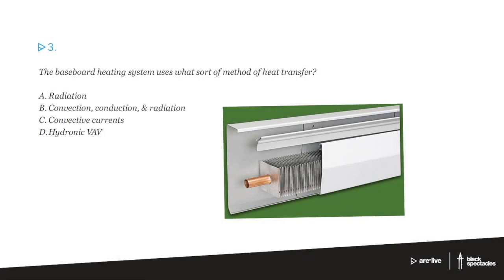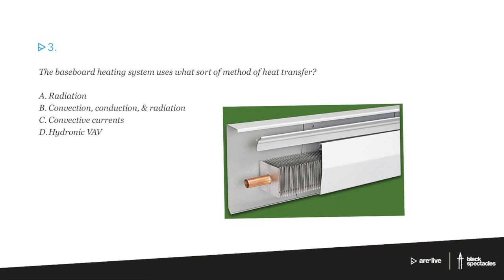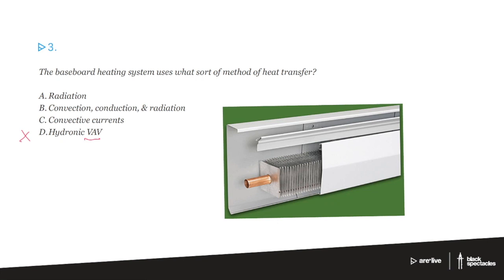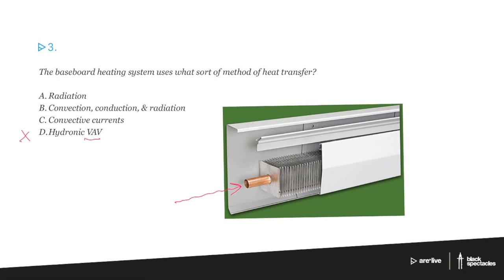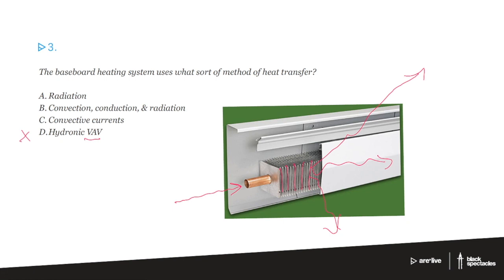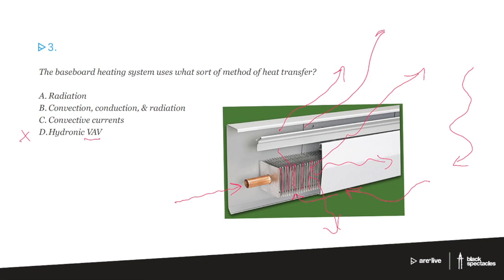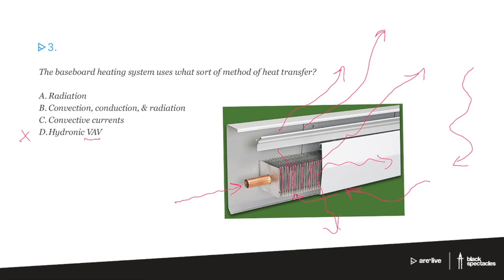Heat Transfer Method | ARE Live - Project Planning and Design Mock Exam - 2019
and enter code: PPD12419YT